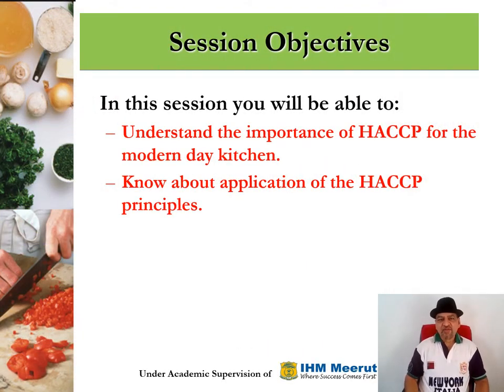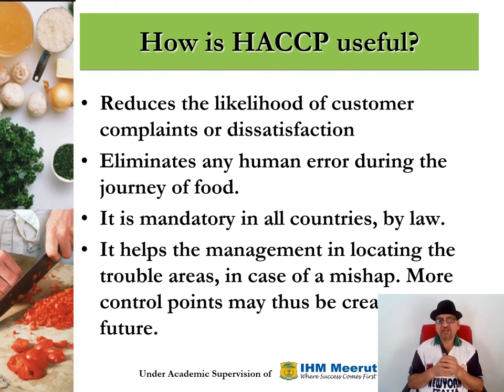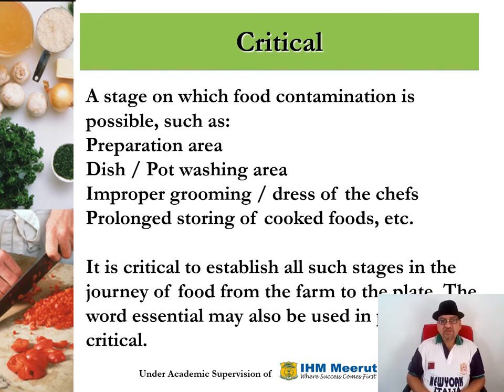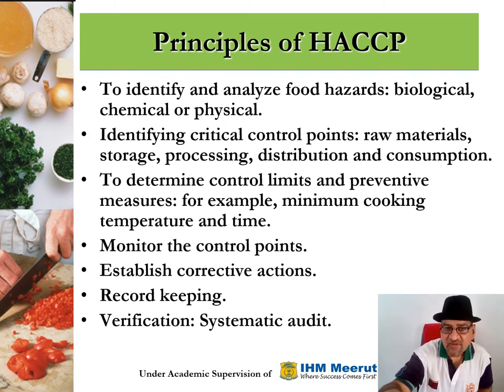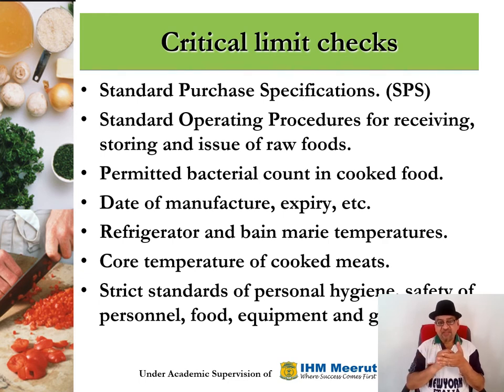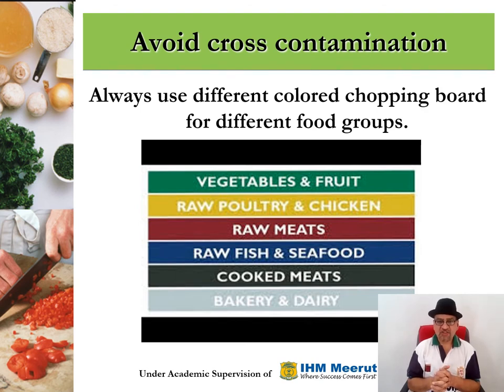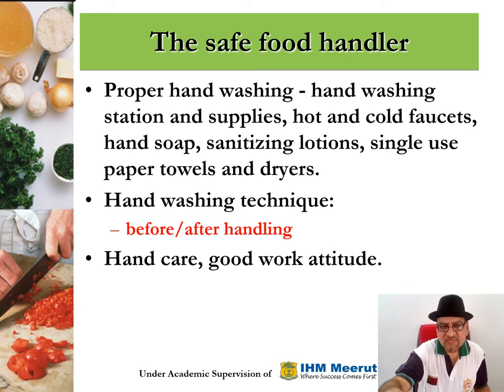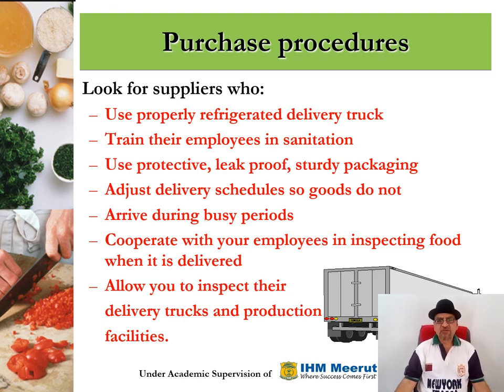HACCP, the way to the future for all Hotel Kitchens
Hazard Analysis and Critical Control Point is the way of the future. Established in 1954, today HACCP has become necessary for all commercial kitchens. This presentation explains the principles and implementation of HACCP.